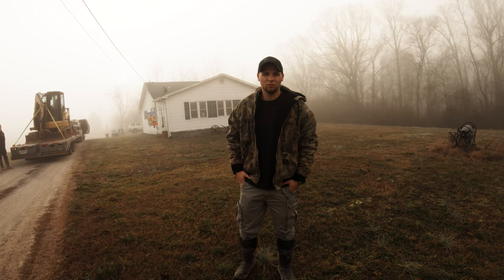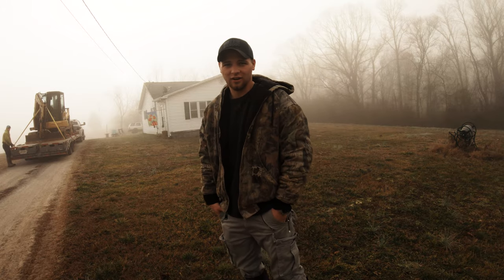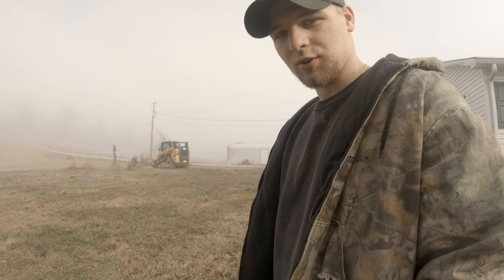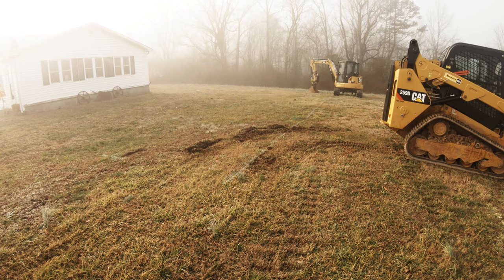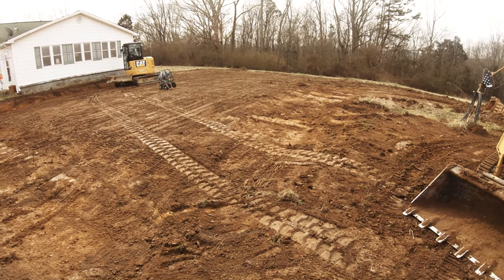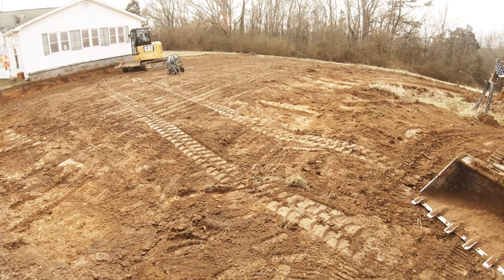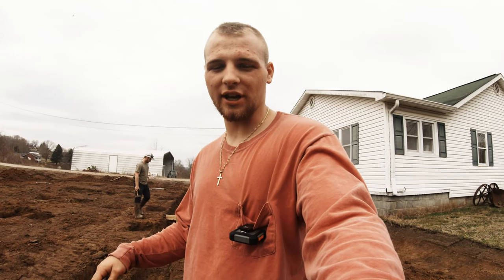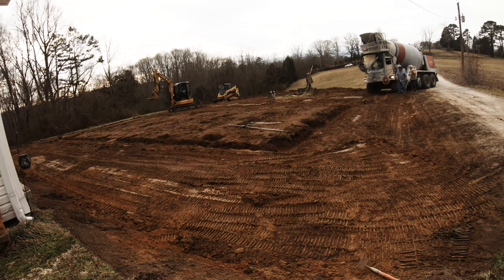Digging Mobile Home Residential Site, Pads, and Perimeter Footings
Making a house seat for a manufactured home then digging the pads and perimeter footing to prepare for concrete.